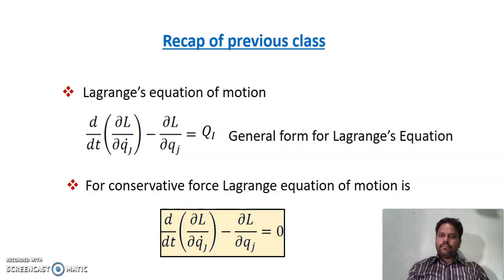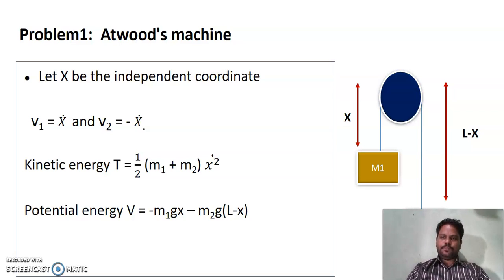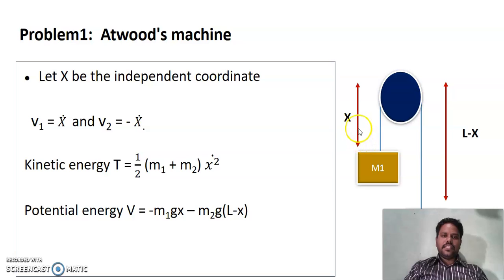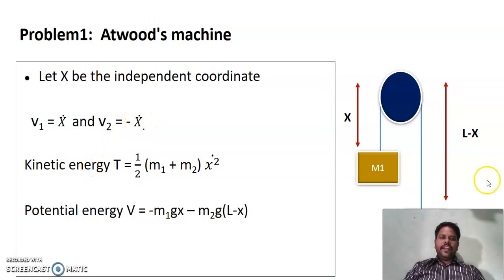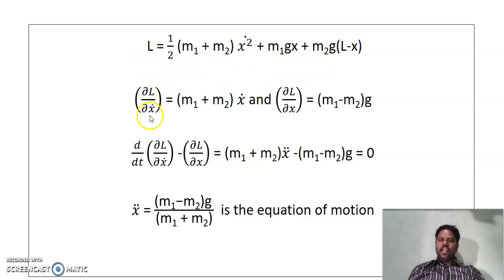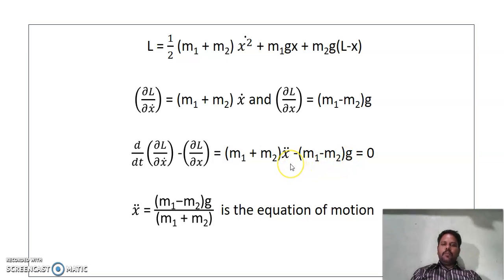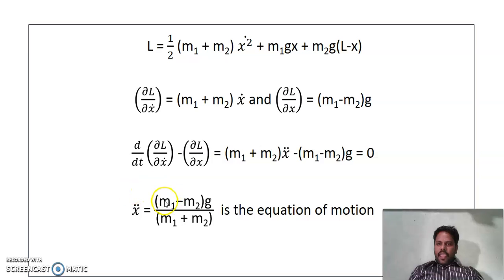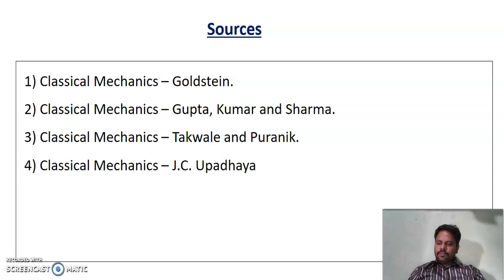V Semester Session 9 KUD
Classical Mechanics- Applications of Lagrange's equation for Atwoods Machine